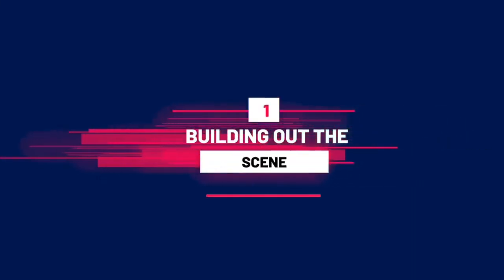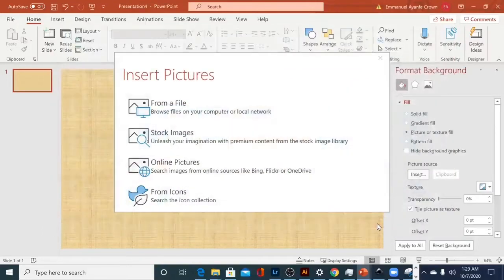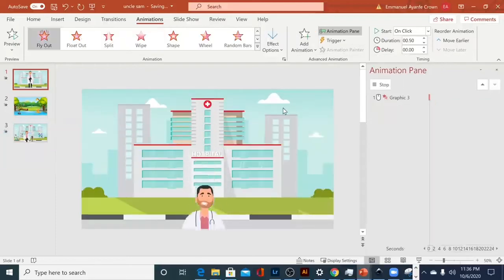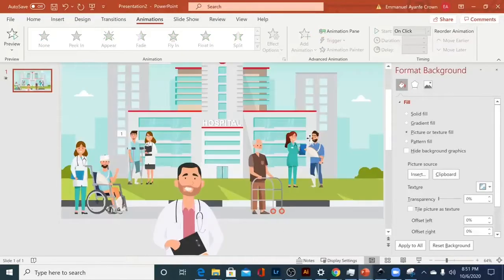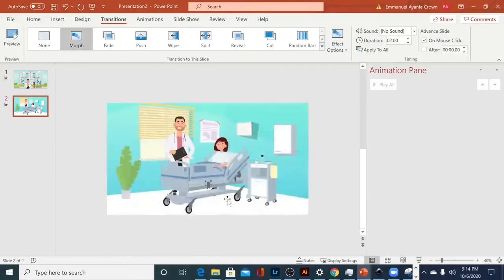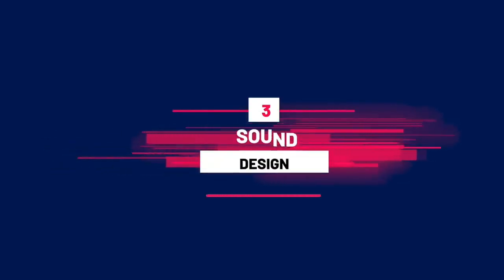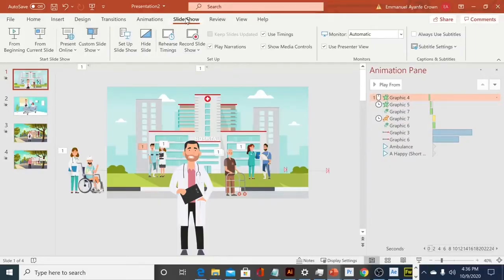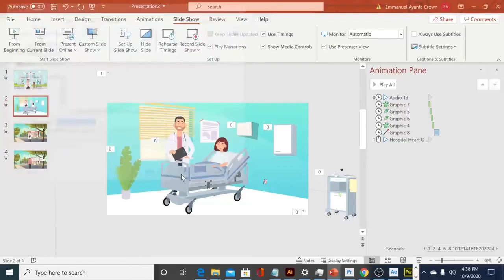How to Create an Animated Video using PowerPoint | Cecille ¦ Nikka ¦ Stephanie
Language Learning Materials Development.

Emmanuel C. (2020). How to Create Animated Videos using PowerPoint | Beginners Guide.